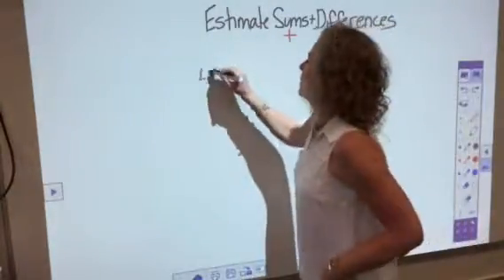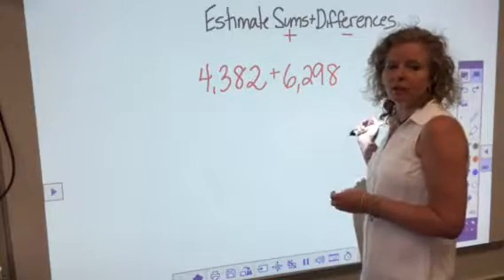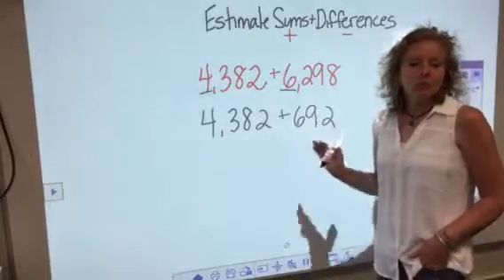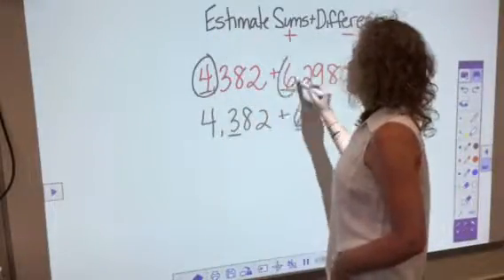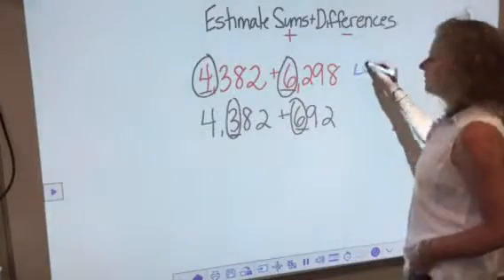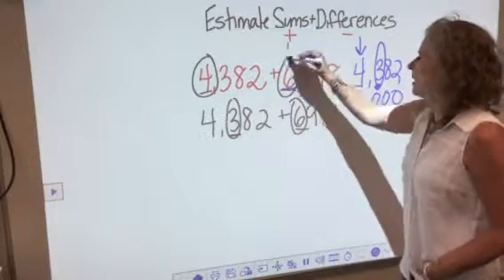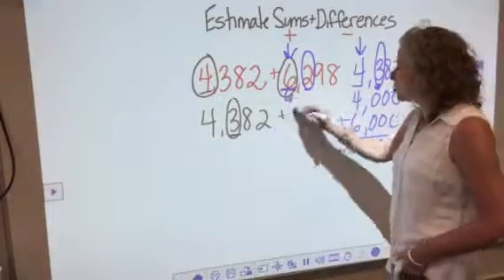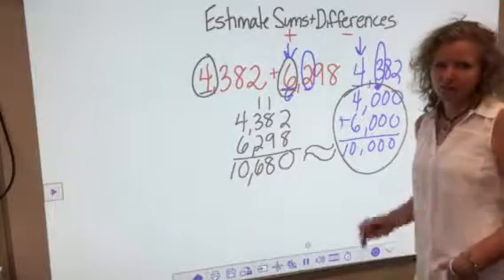4th Estimate Sums and Differences